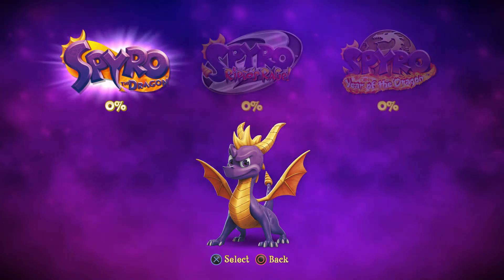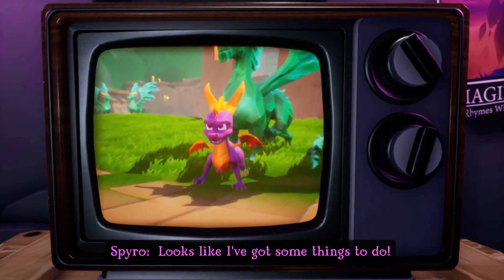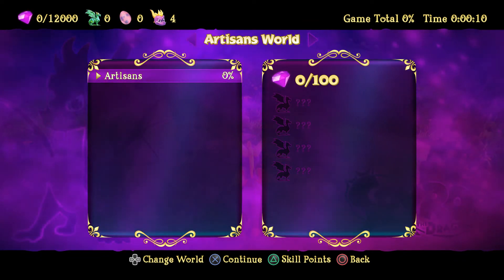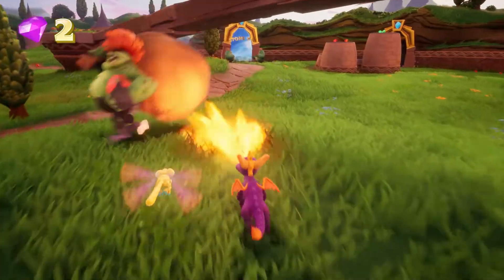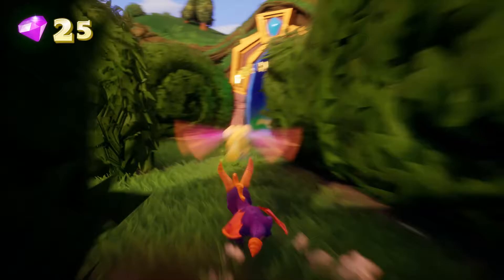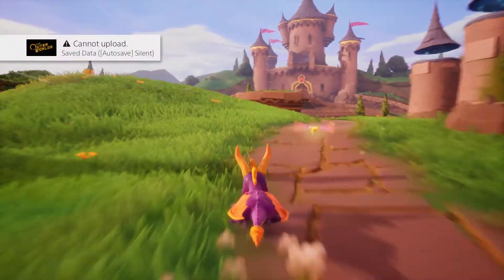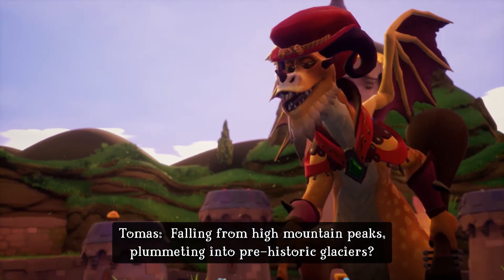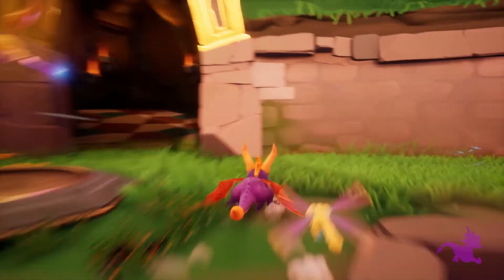Episode #1 - Artisans Home World (Spyro: The Dragon 100% Playthrough)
Welcome all to my playthrough of Spyro: The Dragon.